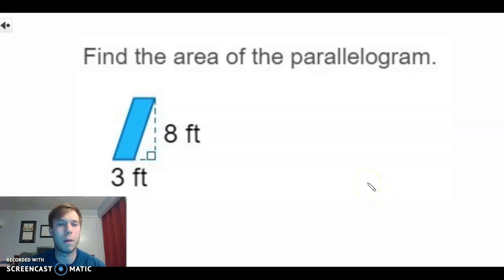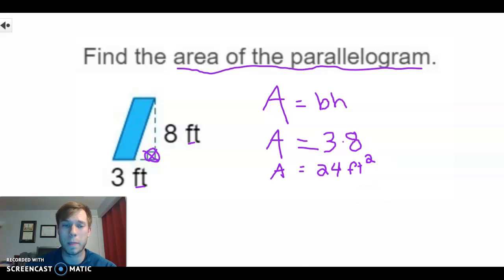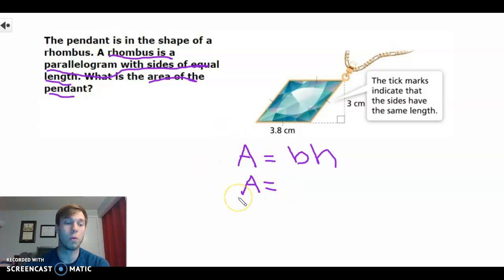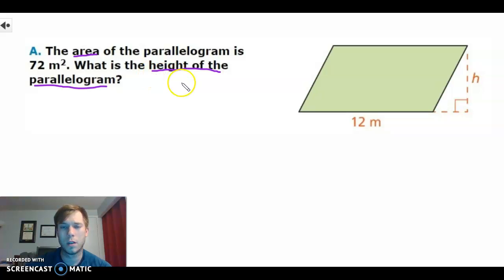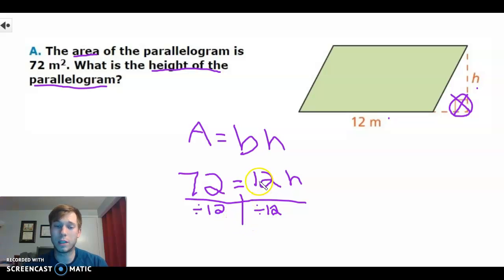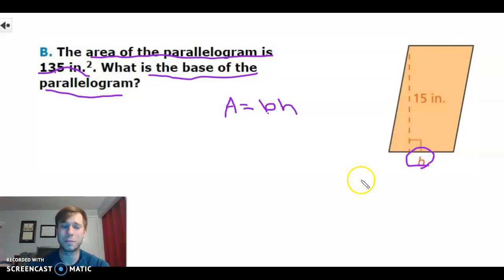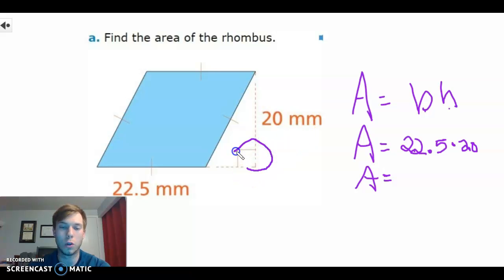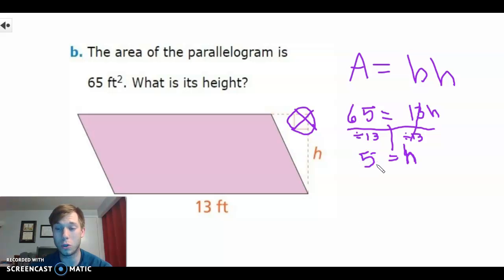7-1 Area of Parallelograms and Rhombi Part 2